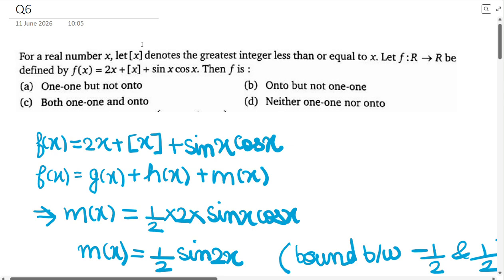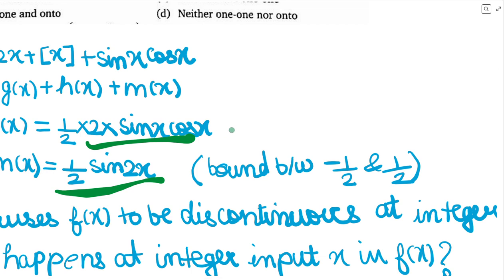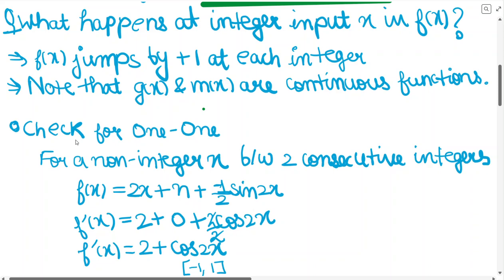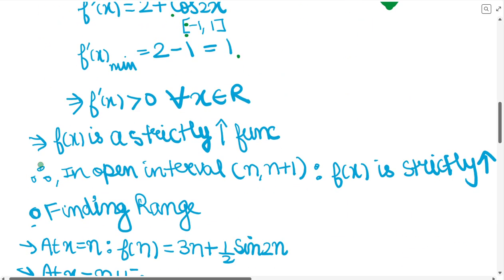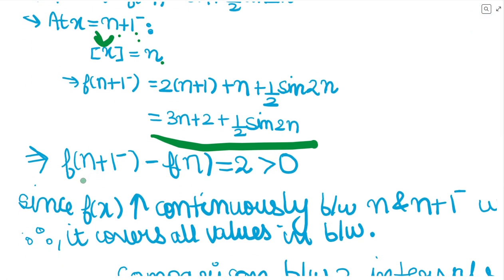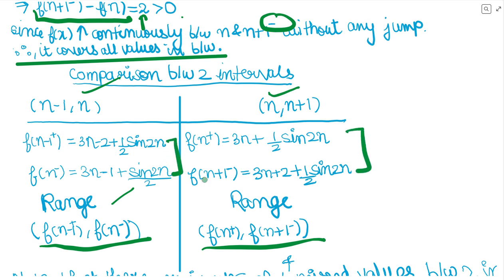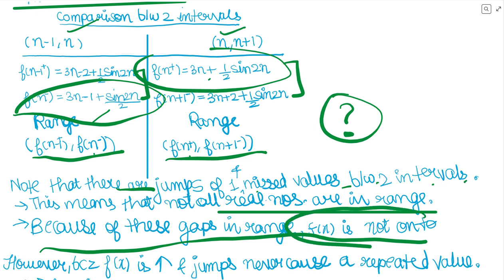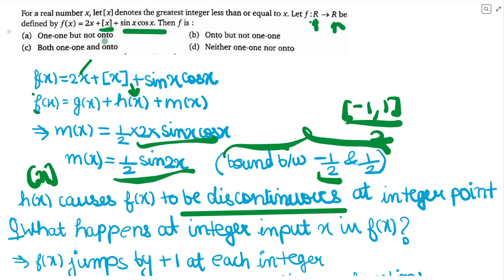Black Book | Functions | Q6 | JEE | Single Choice Problem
Is f(x) = 2x + [x] + sinx cosx one-one or onto? Test injectivity and surjectivity using monotonicity and the GIF. OneOne Onto GreatestIntegerFunction.

0:00 Question analysis
0:46 Breaking down the function
1:40 Greatest integer function properties
2:47 Checking one-one property
4:48 Analyzing monotonicity
5:54 Evaluating range for onto test
7:43 Conclusion on injectivity and surjectivity
9:18 Final answer is option A